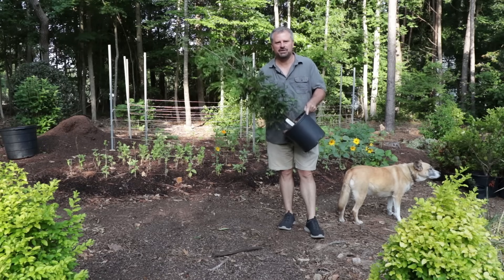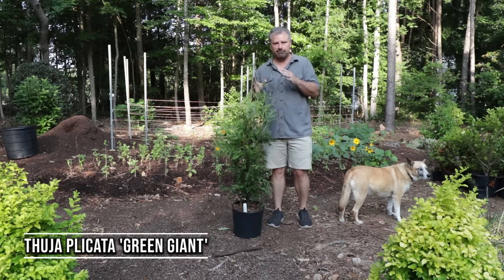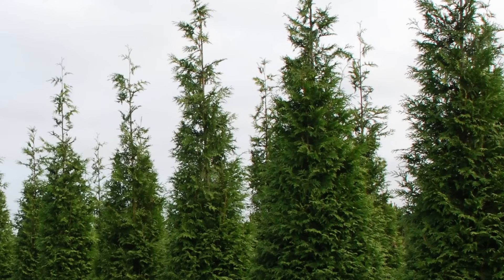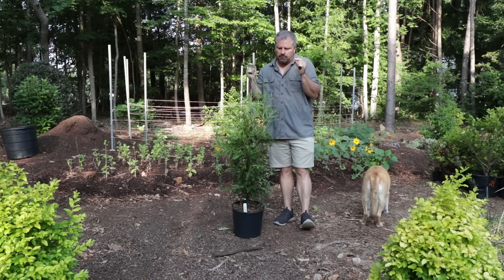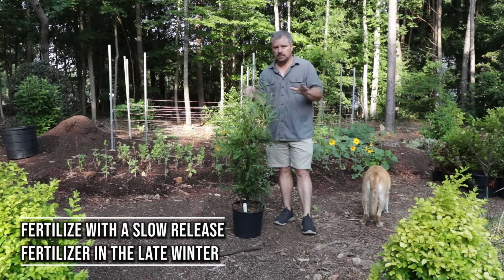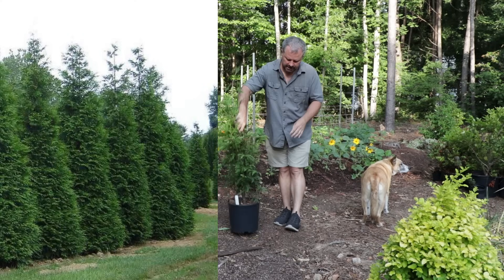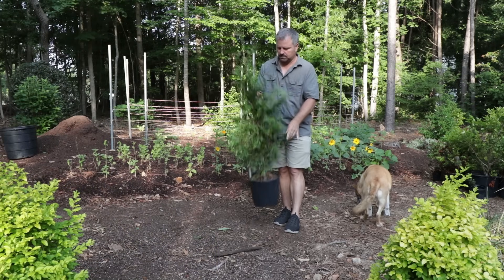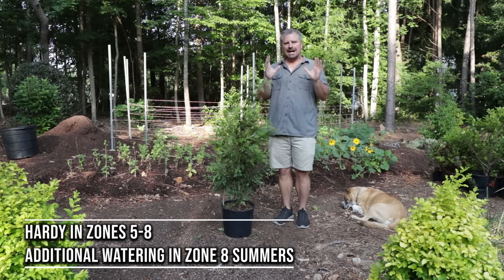Green Giant Arborvitae (Thuja) in 2 Minutes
Green Giant Arborvitae (Thuja) in 2 Minutes - In this video I go over details of Green Giant Arborvitae. It is a fast growing conifer that is frequently used for screening. It has a very fast rate of growth and is super low maintenance. Green Giant has become the most popular conifer for screening. Thuja plicata 'Green Giant'.